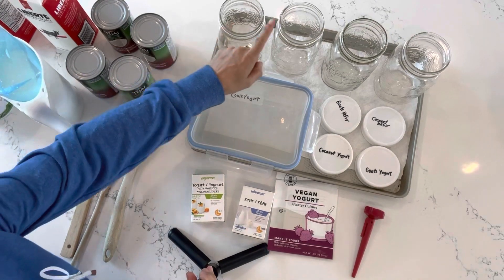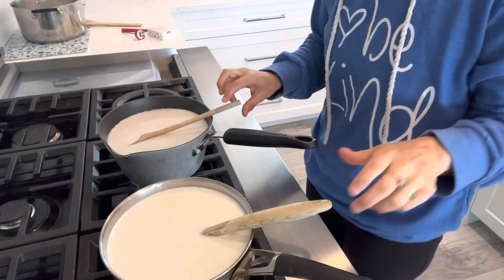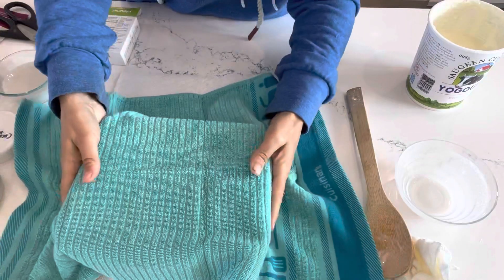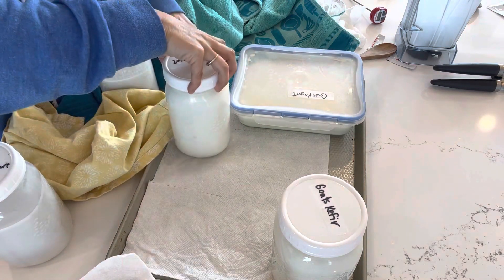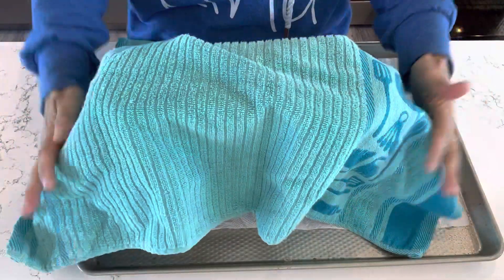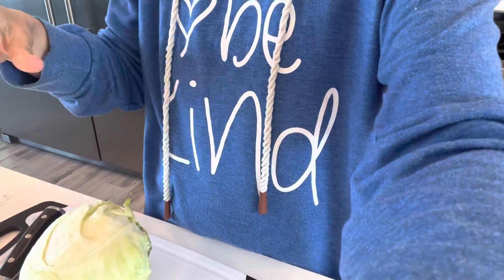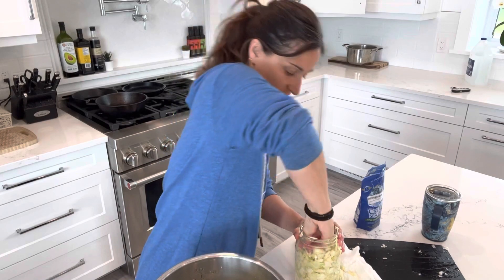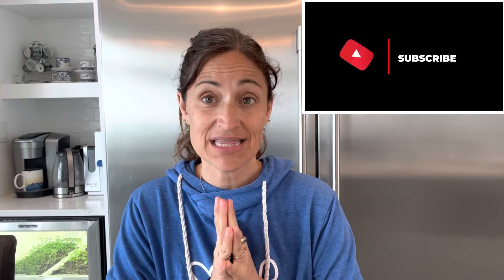CULTURED HEALING FOODS 101: How to make Yogurt, Kefir & Sauerkraut - with DEMO!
Watch this video to learn:

What are cultured foods and how do they heal
What is the difference between yogurt and kefir
What are the benefits of kefir, yogurt and sauerkraut
What is the deference between kefir, yogurt, and sauerkraut
How to make kefir at home
How to make kefir from starter culture
How to make cows yogurt, goats yogurt, and coconut yogurt
Which type of kefir should I make
How to make yogurt from other yogurt
How to make sauerkraut at home
How to make sauerkraut with salt
What if you are sensitive to histamines
What if you are sensitive to dairy

Watch and make the recipes along wide me!

PRE-REGISTER now for my upcoming course HOW TO BECOME YOUR OWN HEALER - HEAL YOURSELF FROM CHRONIC ILLNESS EVEN IF YOU’VE TRIED EVERYTHING.   This is truly the only program you will ever need!  Will launch in soon!

Heal yourself naturally from anything! Mind, body, and soul.  Using nutrition, lifestyle, environment, and mind body inner healing work.

Healing IS possible -- NEVER GIVE UP!